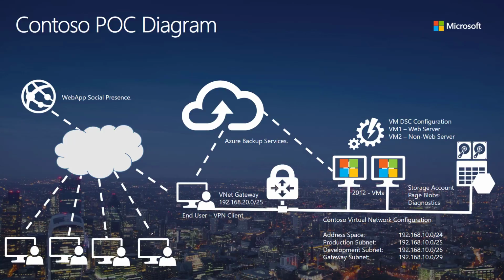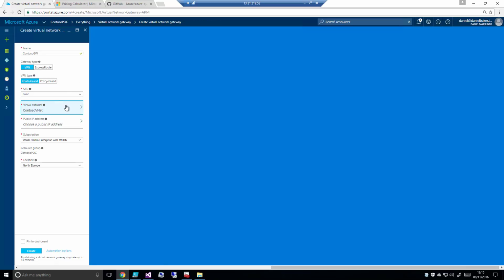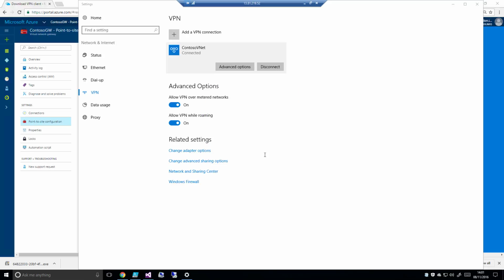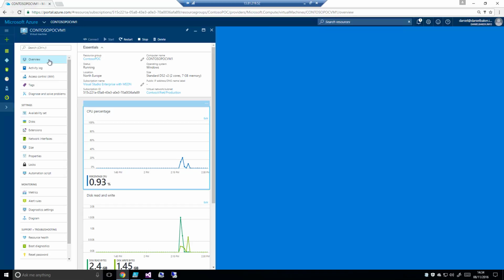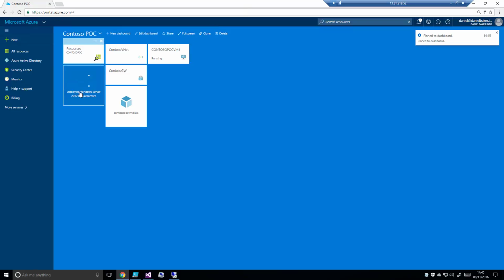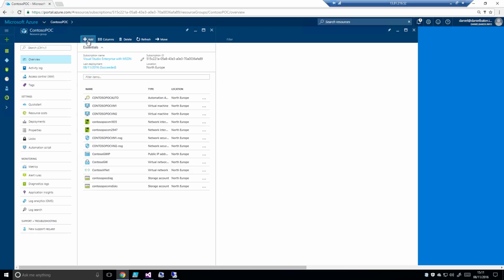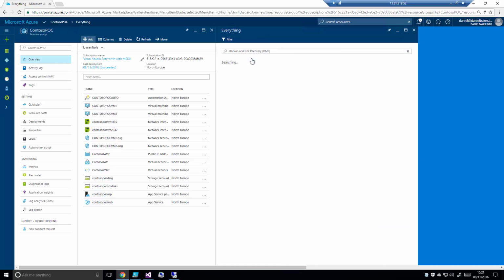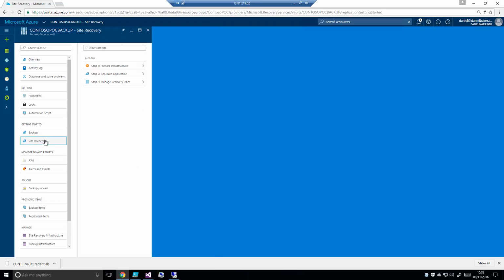Cloud and Proud - CSP Workshop - Day 2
In this session, we will build a proof of concept for Contoso using the components discussed in the first session.